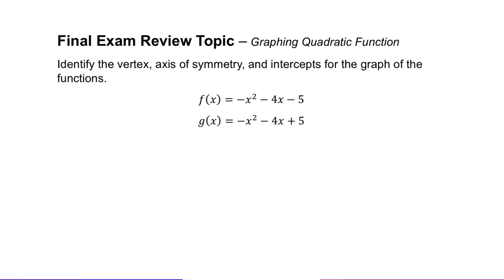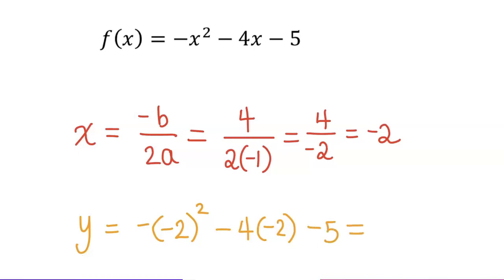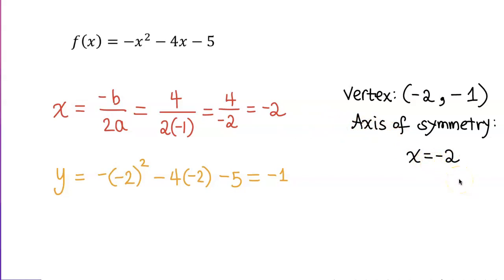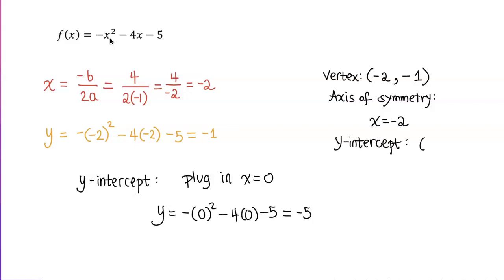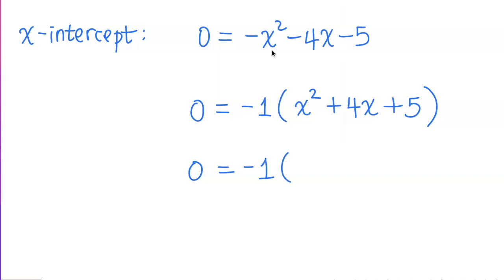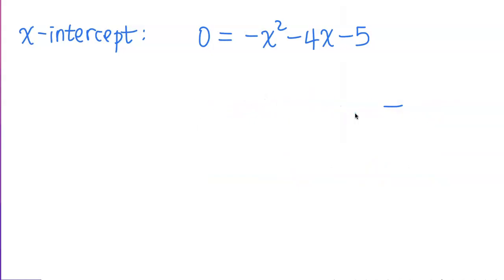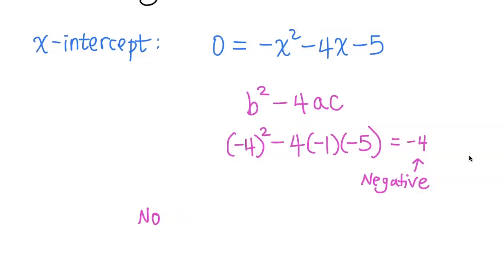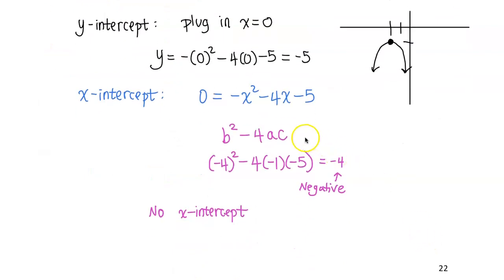NOL MTH 161 (Module 4) Review Topic - Graphing Quadratic Function Part A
Identify the vertex, axis of symmetry, and intercepts for the graph of the functions.